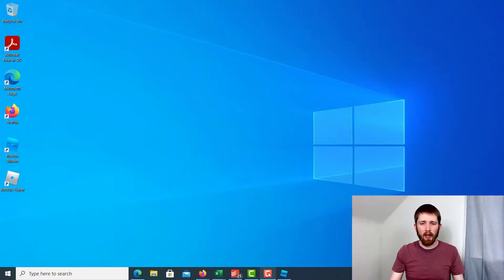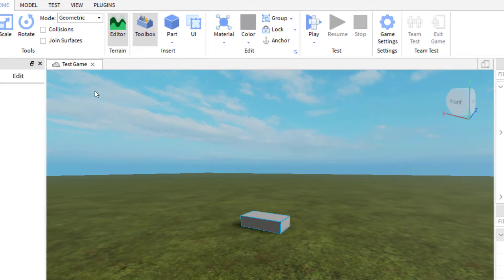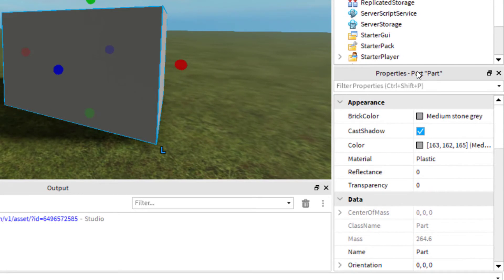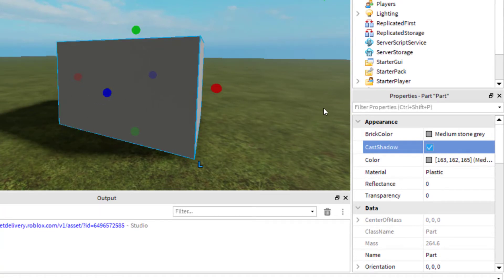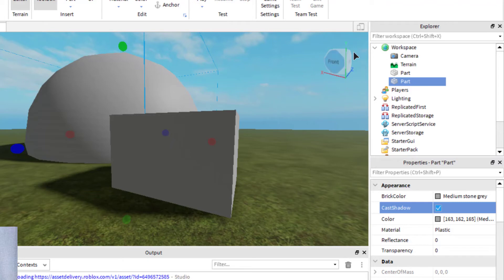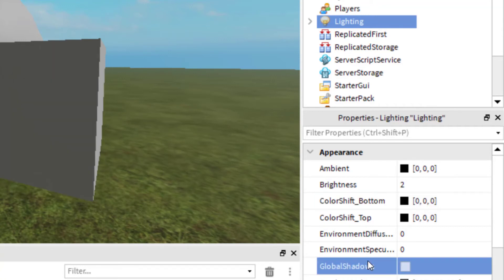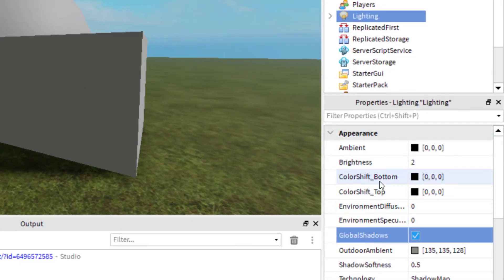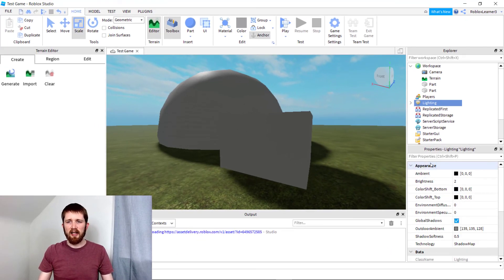How to Remove Shadows in Roblox Studio, Disable Shadows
Roblox Studio how to remove shadows.  Learn how to disable shadows from parts and models in Roblox Studio.

Roblox Studio is the building and scripting tool of Roblox and is free to use.  It provides you with the tools needed to create games that you can play.  All aspiring game developers can use the Roblox Studio and I love showing you how you can create your own games.  I hope you enjoyed this tutorial on how to remove shadows in Roblox Studio.

Best,